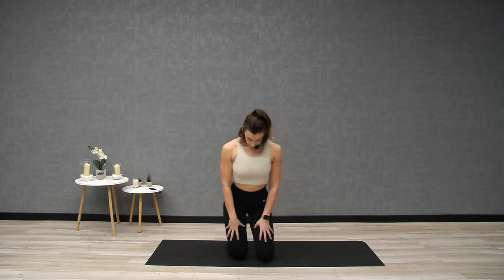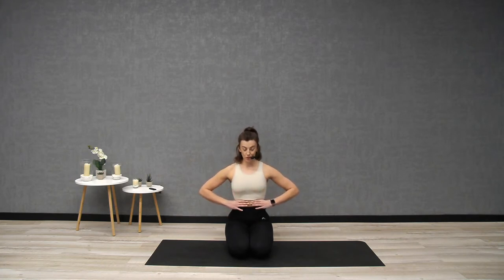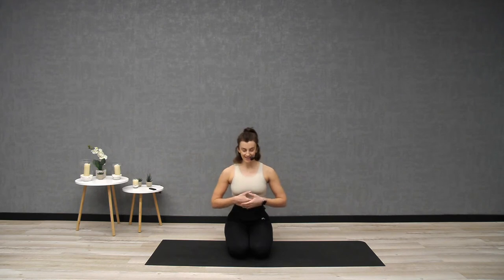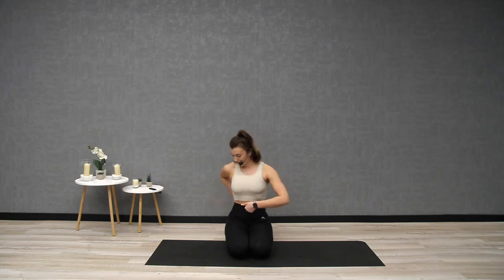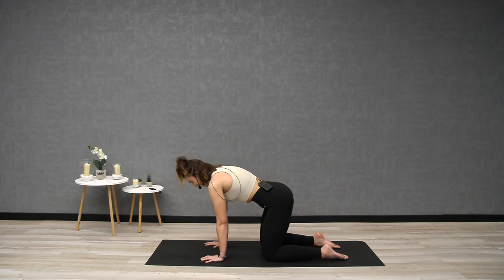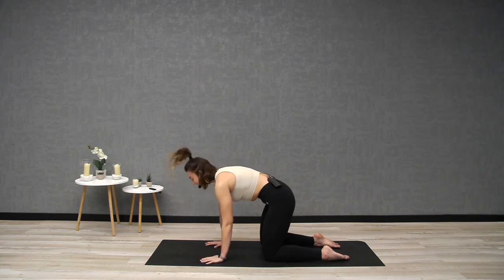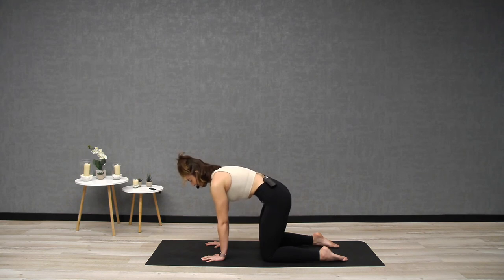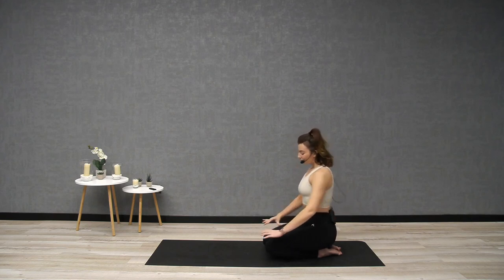Pilates with Third Space 01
Introducing the first in our four-part virtual Pilates series to help you connect to your body, mind and spirit whilst at home.

Produced exclusively for Regent Street, in this first session, Third Space's Instructor Eve takes us through the fundamental Pilates principles: alignment, breathing and centering. Grab your mat or a towel and join us each Wednesday to unwind and gain core strength.